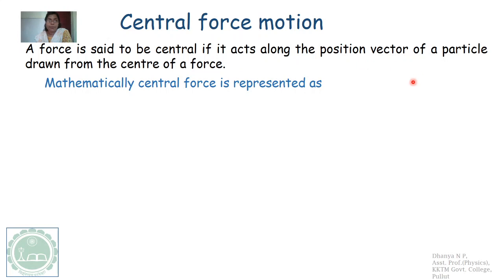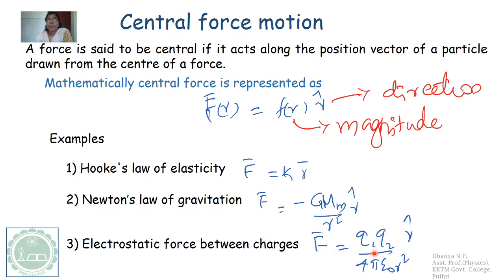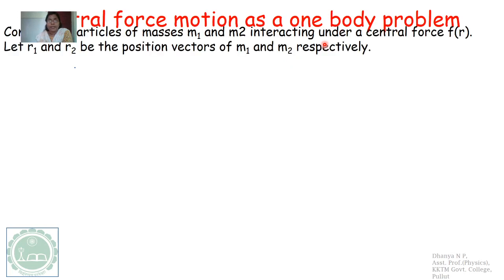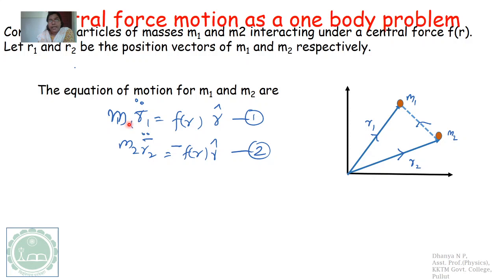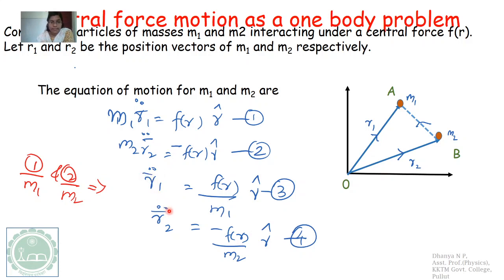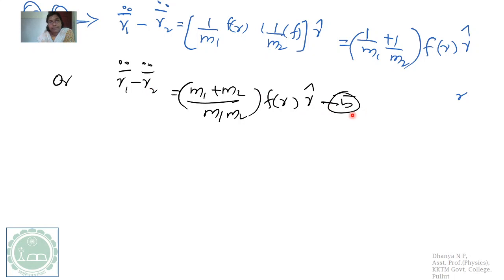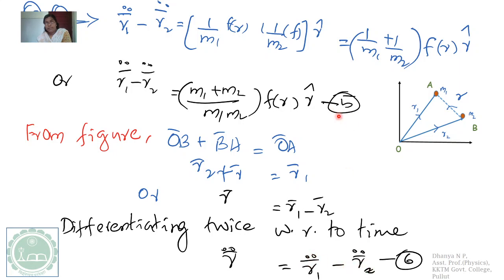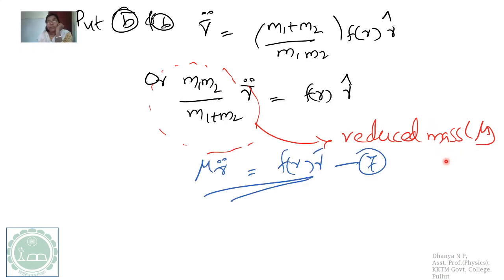S2 Central focre Video1 2 body into 1